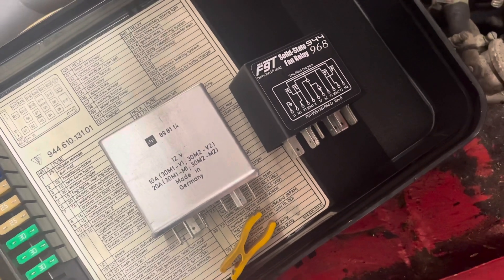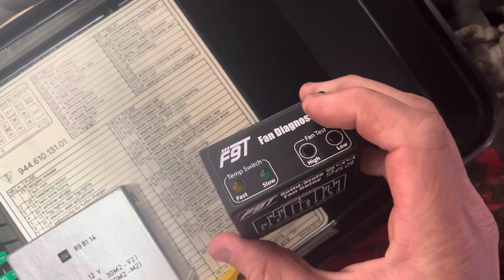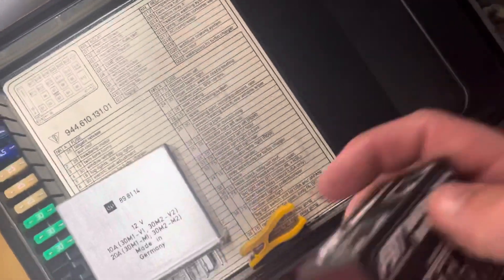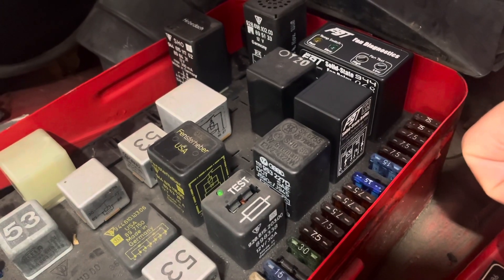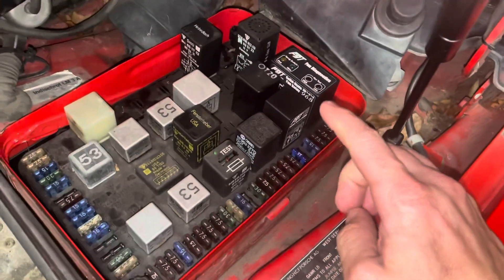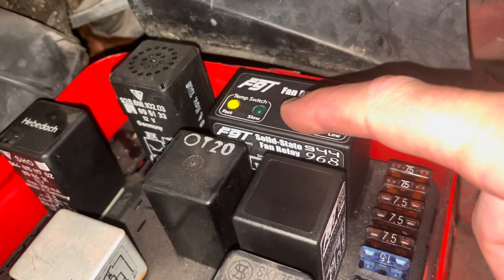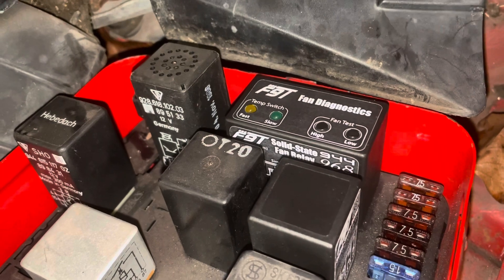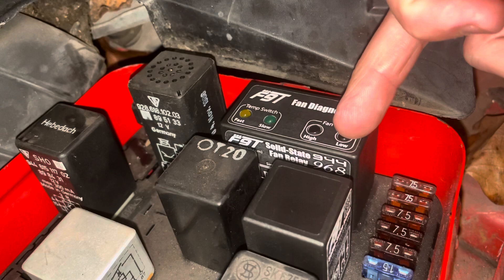Porsche 944 F9T Fan Relay upgrade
Solid state fan relay with diagnostics for Porsche 944
Installation and testing

Focus 9 technologies
Focus 9 technology